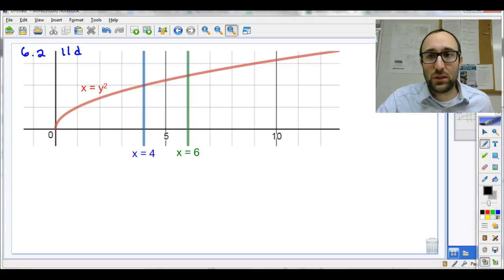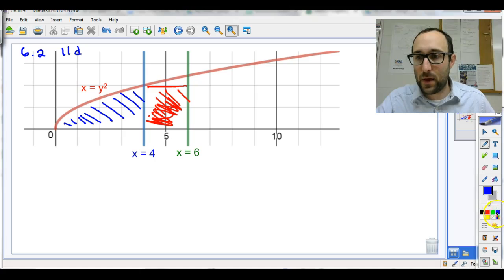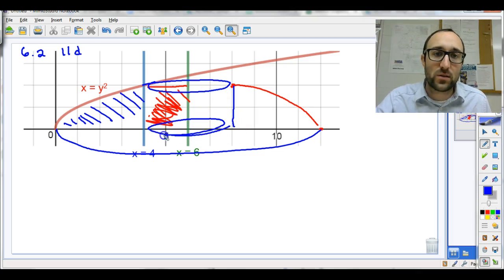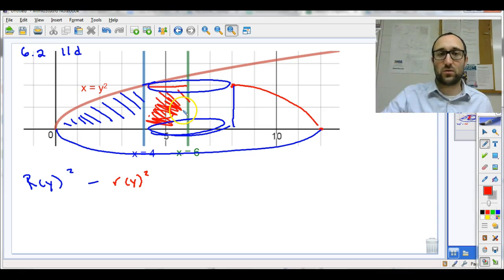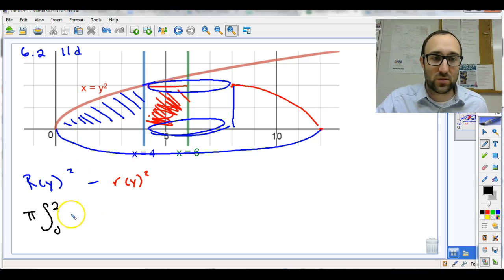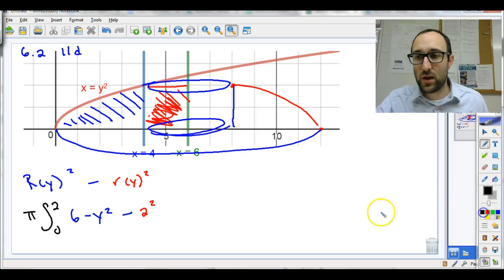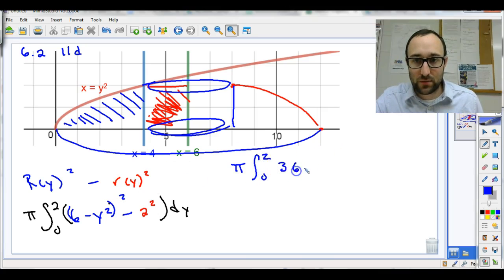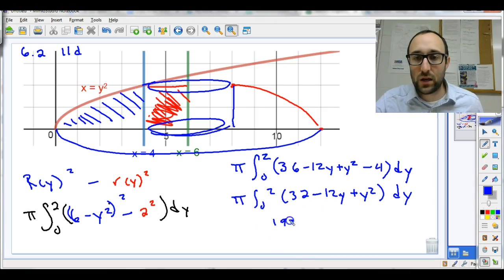6.2 problem 11 part d.